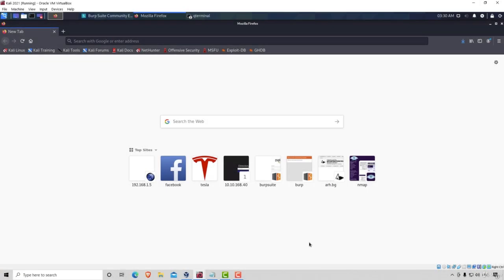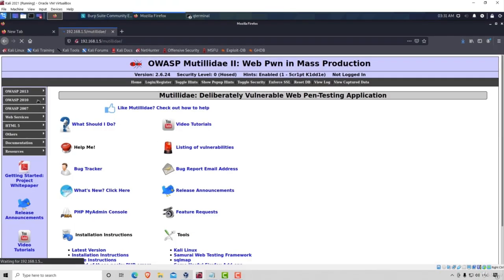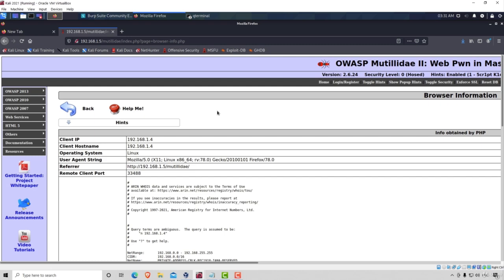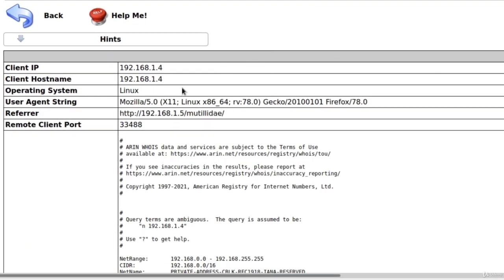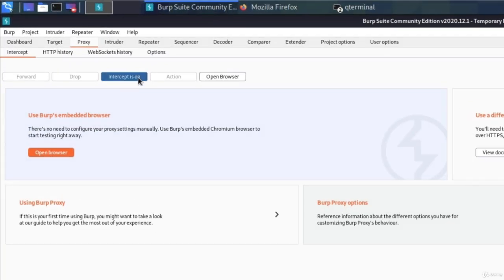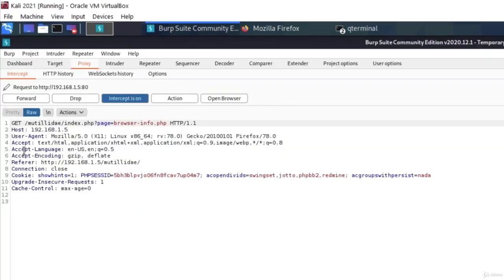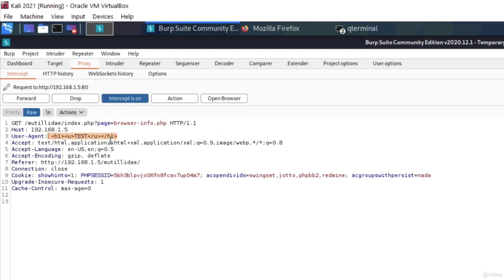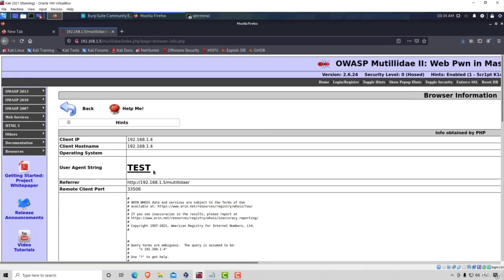Master HTML Injection: Injecting User Agent Header Step-by-Step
Dive into the world of web development and cybersecurity with step-by-step tutorials on mastering HTML injection and advanced techniques. In this video, learn how to inject and manipulate the User-Agent header like a pro!

💻 What you’ll gain:

    Comprehensive guidance on HTML injection.
    Understanding the User-Agent header and its manipulation.
    Real-world scenarios and ethical considerations.

Ready to level up your skills? Watch now! 🚀